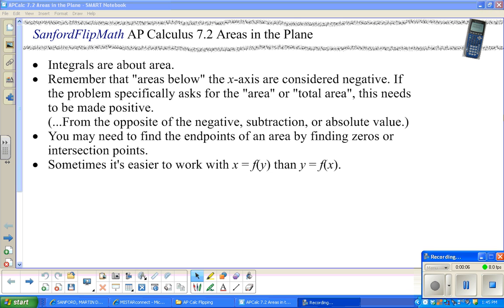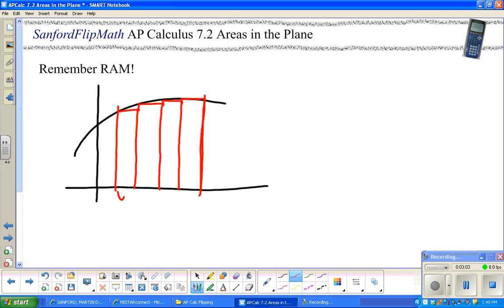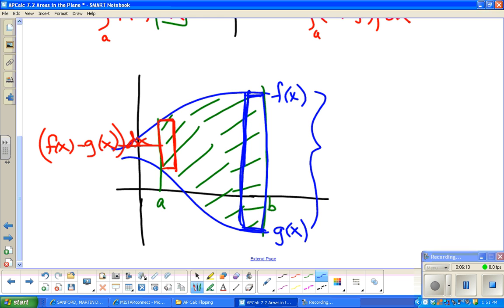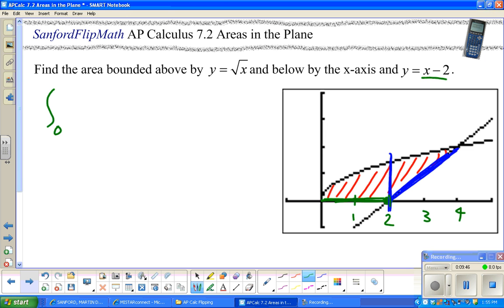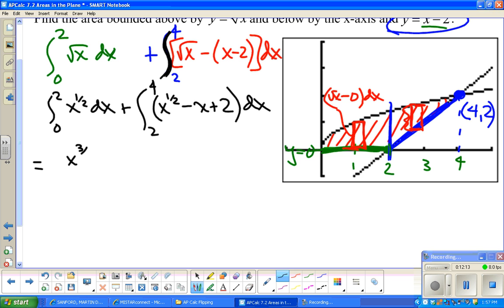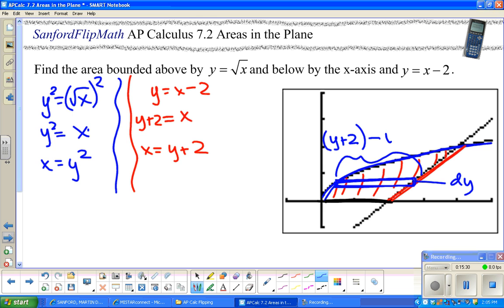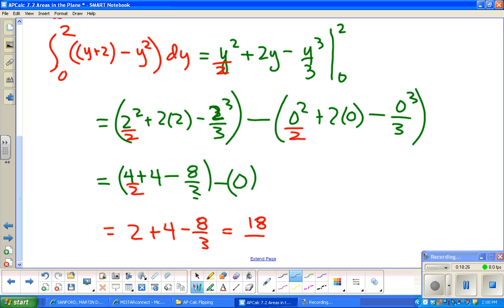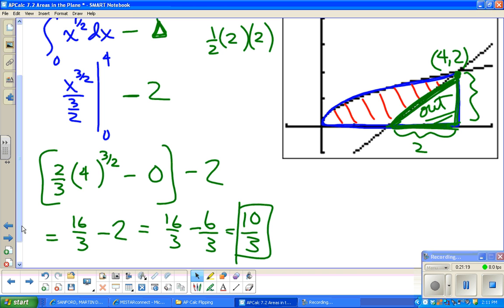SanfordFlipMath AP Calculus 7.2 Areas in the Plane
This video extends finding areas in the plane to regions between two curves. Integrals based on dy are also introduced.